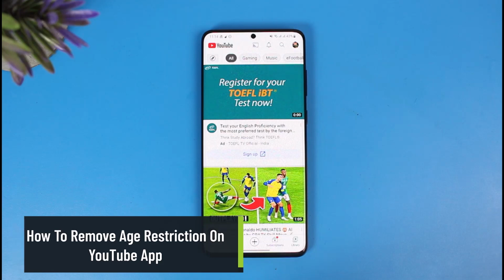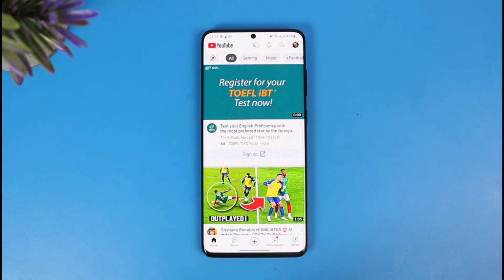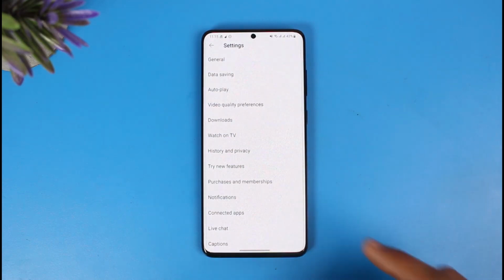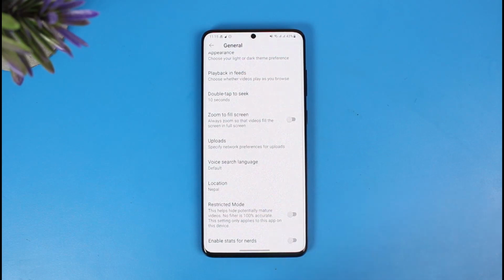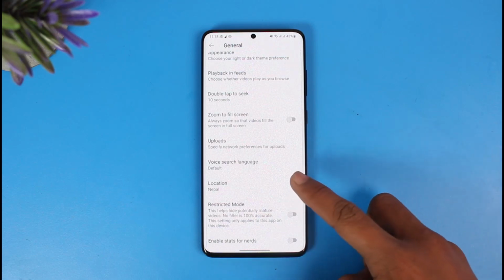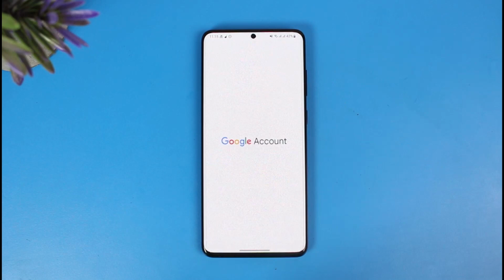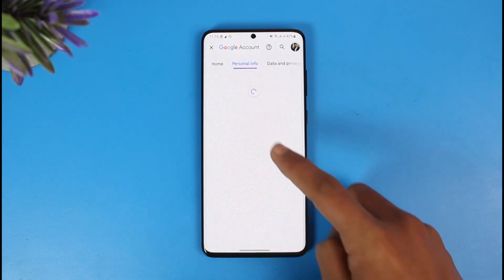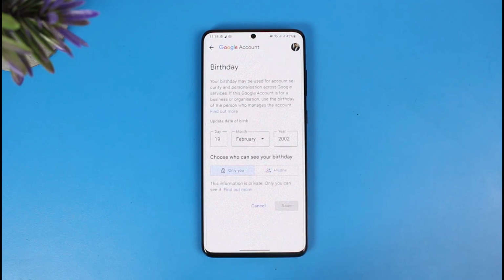How To Remove Age Restriction On YouTube App !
In this tutorial video, I am simply going to show you how to remove age restrictions on the YouTube app to enable "inappropriate" content.

~Chapters:
0:00 Introduction
0:14 Restriction Mode
0:46 Change Age
1:17 Conclusion